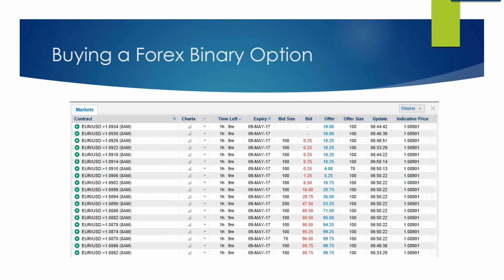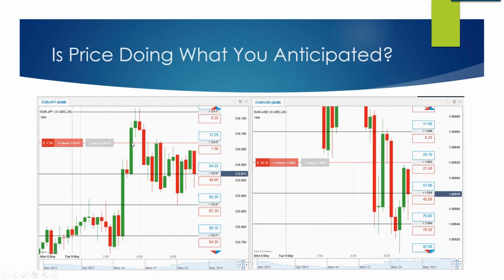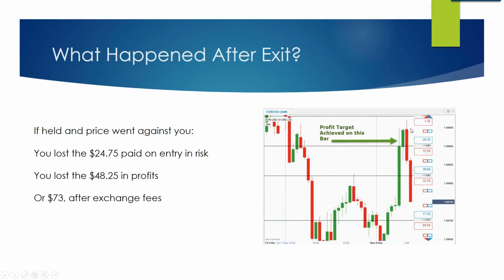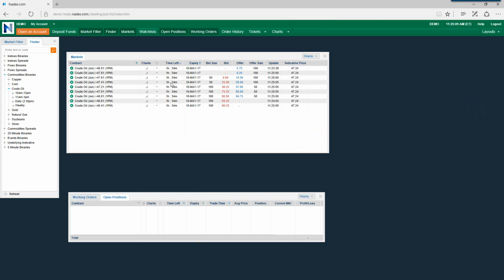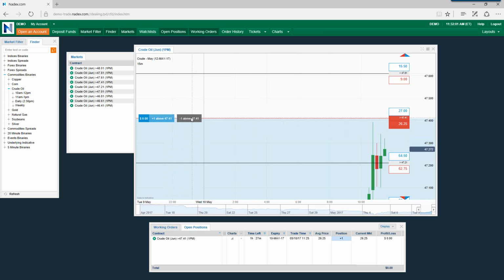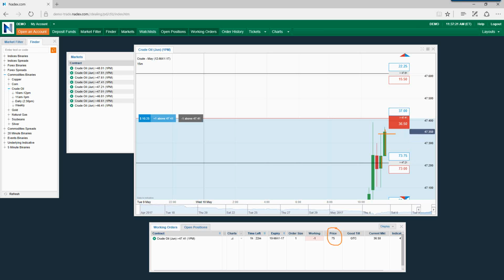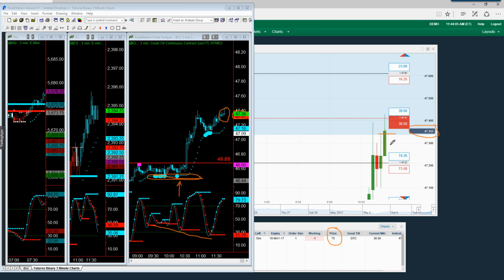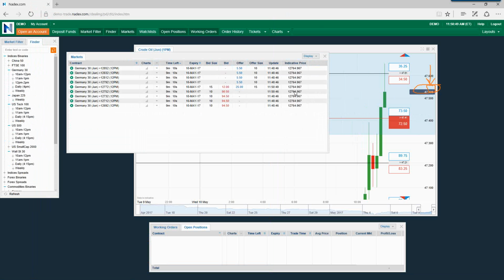You Bought a Forex Binary Option Now Manage It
Free practice account Gail Mercer founder of Traders Help Desk shows the basics of buying a binary option and managing the trade; talking about some of the choices that could be considered.